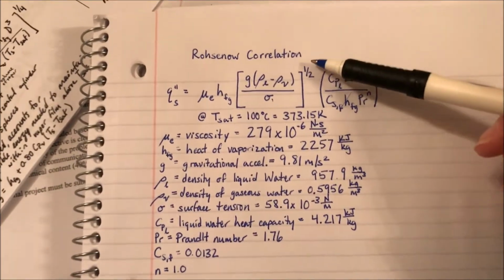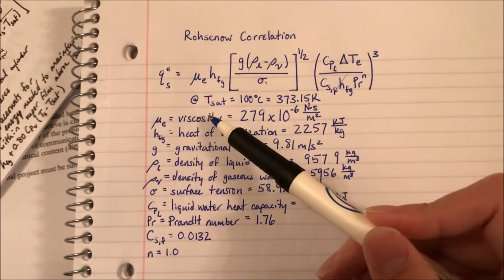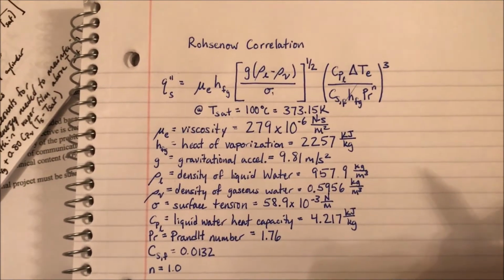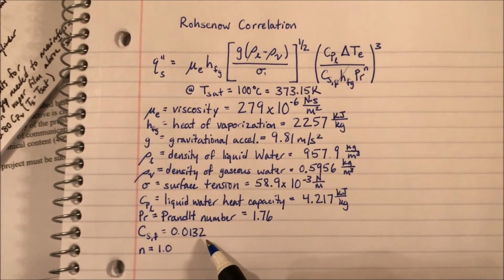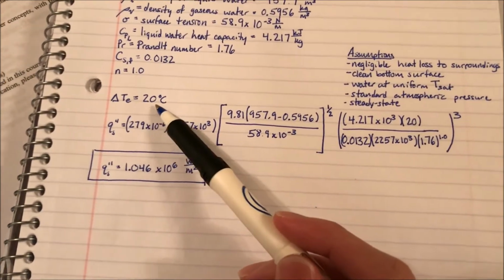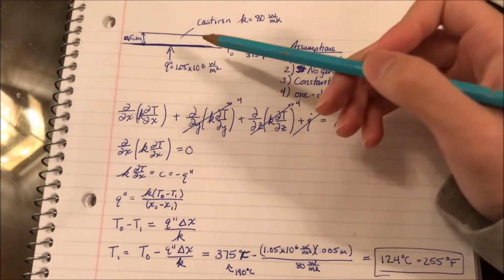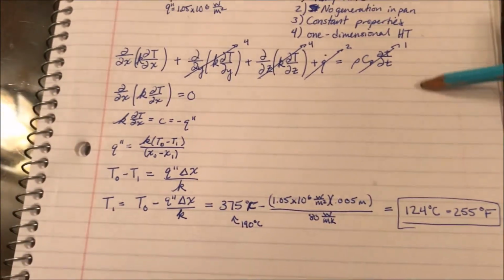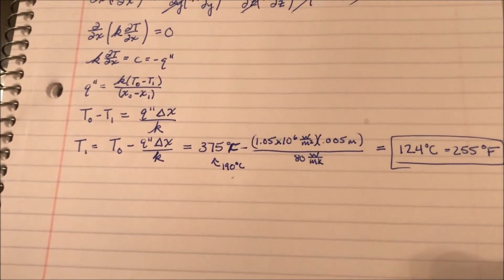CHME3312 Course Contribution Project 2017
Charlie Ly's course contribution project for Professor Landherr's CHME3312 class.